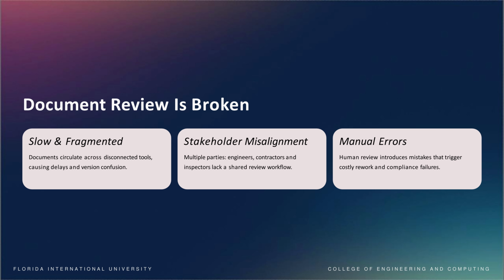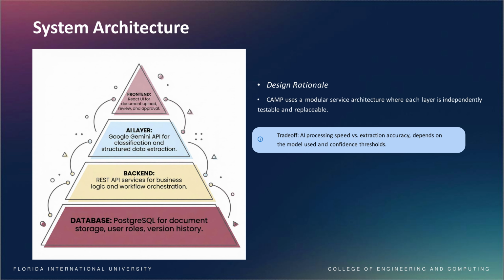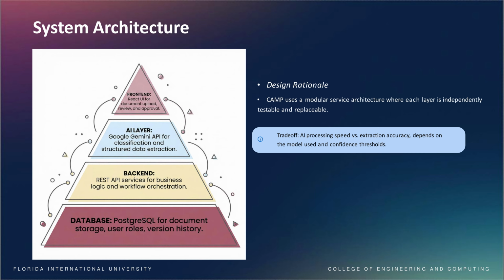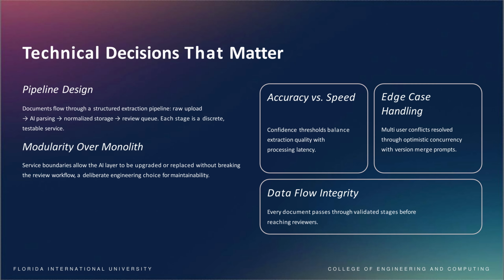FIU-SCIS-2026Spring-CS-CAMP-IntroVideo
This video introduces CAMP, an AI-powered platform for classifying, extracting, and managing construction documents, designed to reduce manual effort and streamline review workflows.